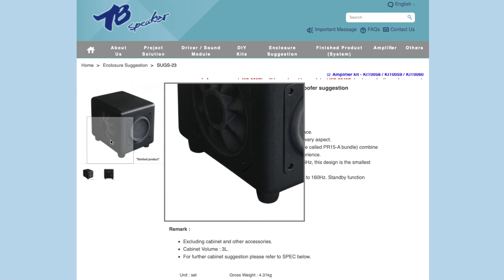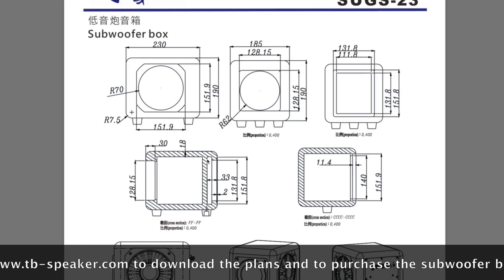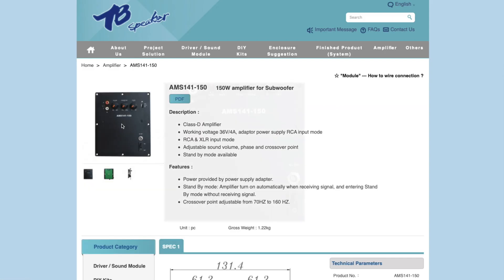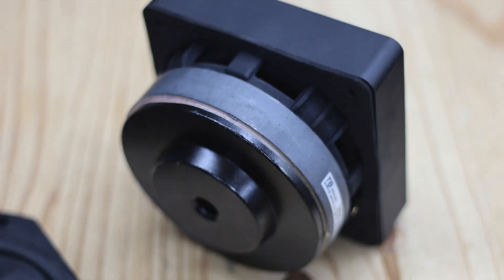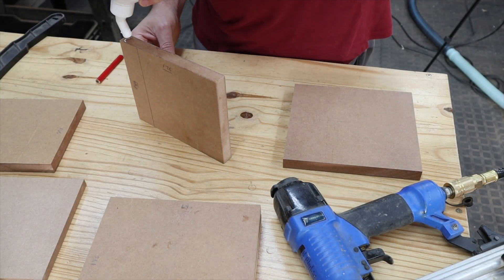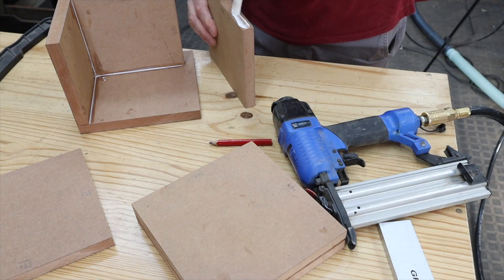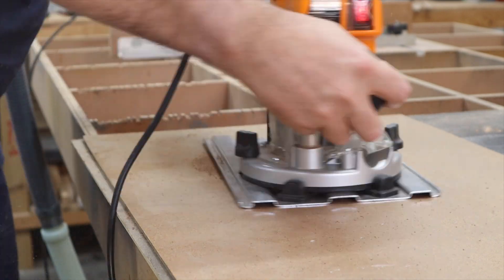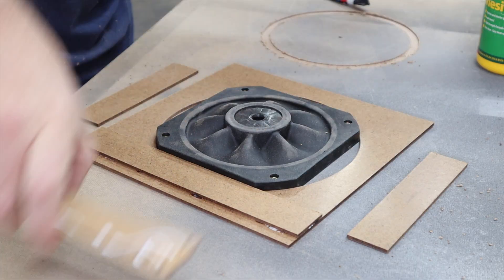Building a Small Subwoofer - Plays down to 33Hz!! - by SoundBlab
Tang Band sent me their PR15-A subwoofer bundle with a beefy 4 inch driver and passive radiator. Built into a small 3 litre enclosure, this thing can hit down to 33Hz! Watch the build in this video and a sound demo at the end.

Tang Band W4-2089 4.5" RBM Mini Flat Panel Subwoofer 4 Ohm - (US)
Router bits from Banggood.com